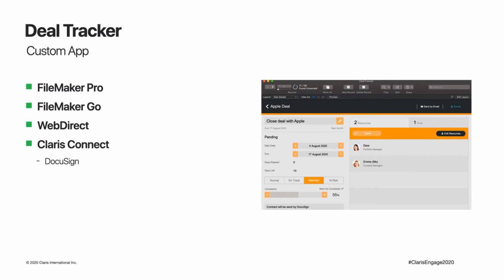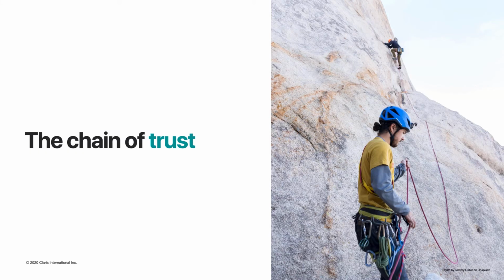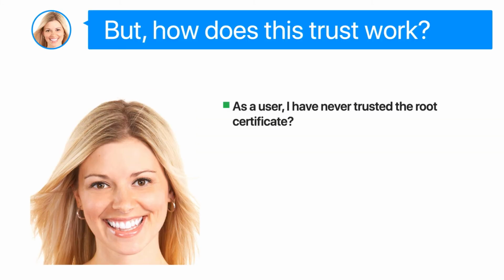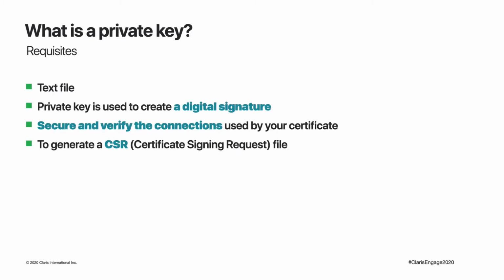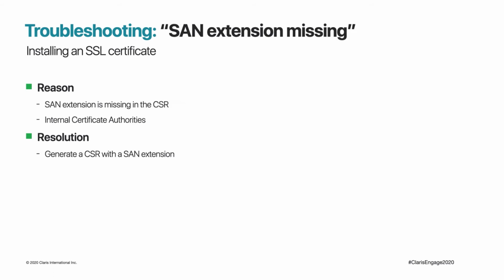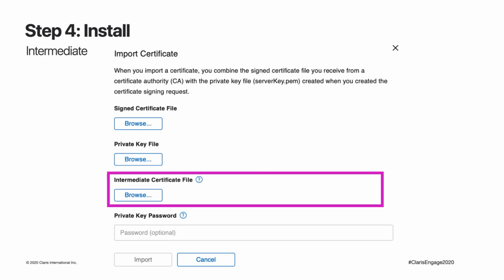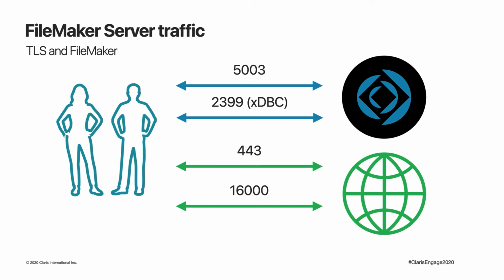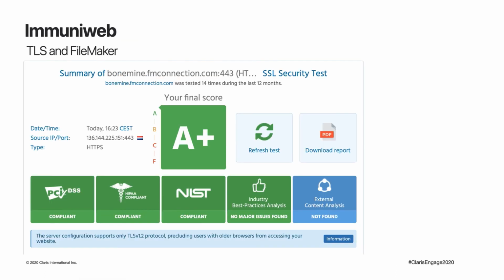Install an SSL Certificate on your FileMaker Server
Koen Van Hulle

Do you think all you need to do is upload your SSL certificate and you are safe!  Not really!  In the session, we follow Eric and Emma, in-house developers, as they install an SSL certificate on their FileMaker Server.  During their journey, they discover answers to:

- Why do I need an SSL certificate, even if I have an internal server?
- Why is obtaining and installing a certificate so tricky?
- How can I troubleshoot installation hurdles?
- Is installing an SSL certificate sufficient?

0:08 - Introduction
0:42 - Prologue: ClipFactory
2:35 - What Problems Does SSL/TLS Solve
7:30 - The Chain of Trust
17:06 - What Do We Need?
20:56 - Installing an SSL Certificate: Intro
21:32 - Installing an SSL Certificate: Create a CSR
24:16 - Installing an SSL Certificate: Order a Certificate
30:02 - Installing an SSL Certificate: Validation
31:46 - Installing an SSL Certificate: Install the Certificate
34:12 - TLS: TLS/SSL - There is more
35:59 - TLS: TLS/SSL - Let's talk about TLS
38:04 - TLS: TLS and FileMaker Server
44:27 - What Should I Remember?